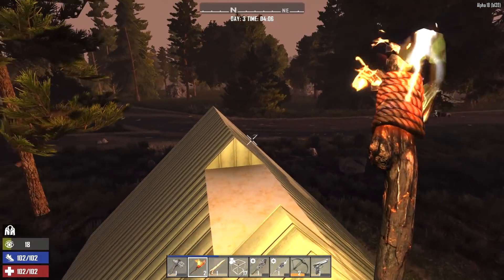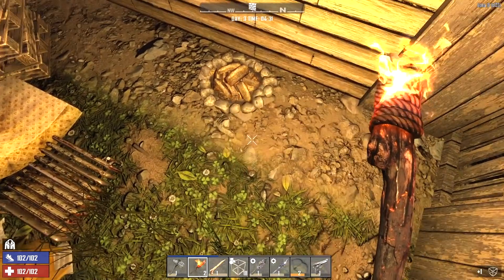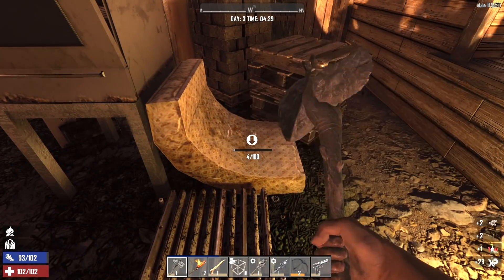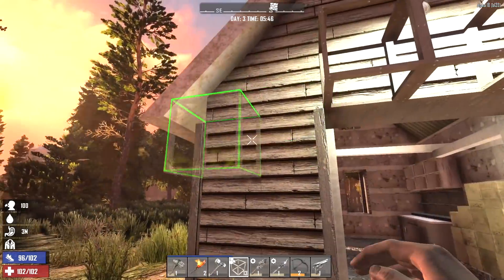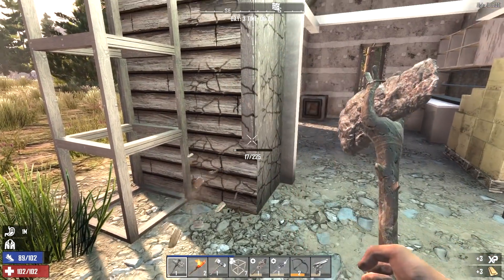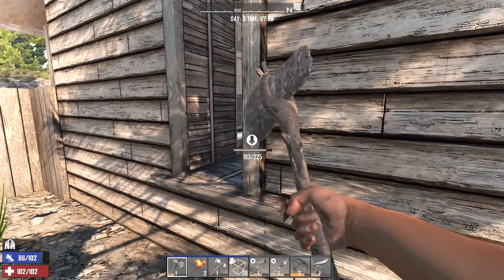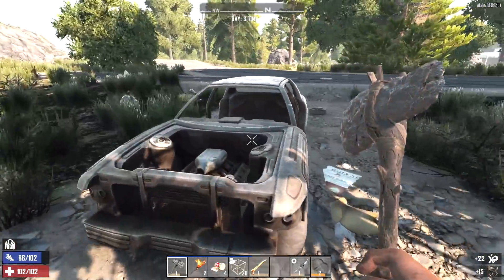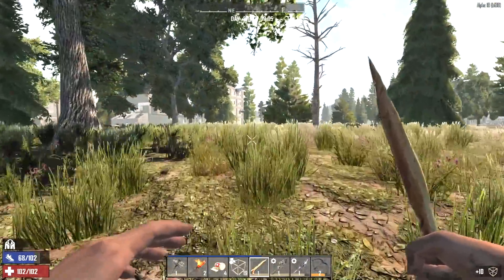7 Days To Die - Apocalypse EP3 (Alpha 18)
MORE 7DAYSTODIE VIDEOS